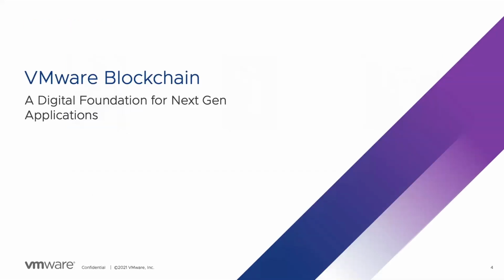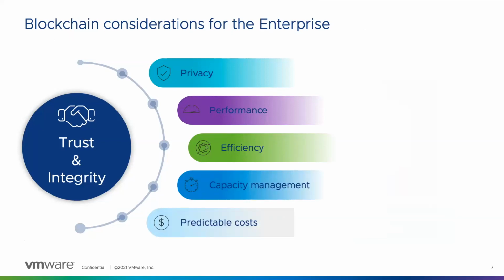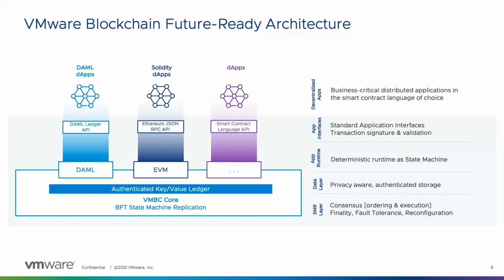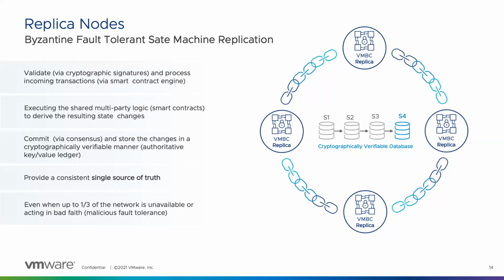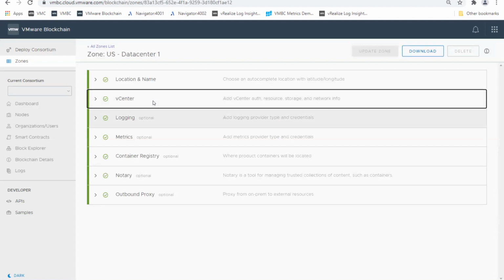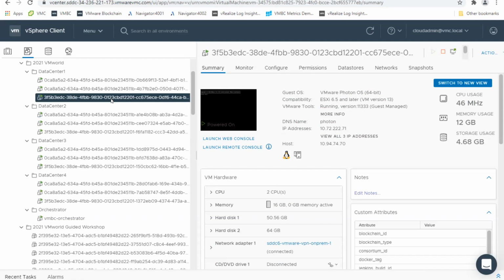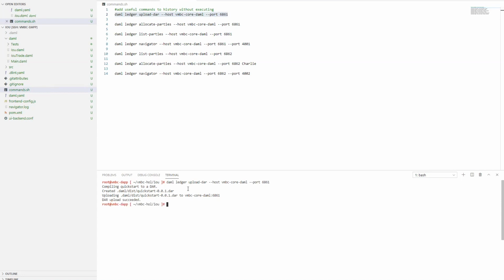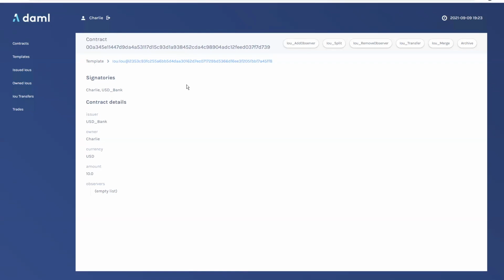Getting Started with VMware Blockchain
VMware Blockchain is the digital foundation that helps you run business-critical, multi-party applications. This lab provides an overview of VMware Blockchain and will guide you through exercises to see how easy it is to deploy and operate the platform and distributed applications. You will also interact with sample application to see how VMware Blockchain can transform and improve digital asset issuance and reduce asset servicing costs through corporate action processing on the DLT.